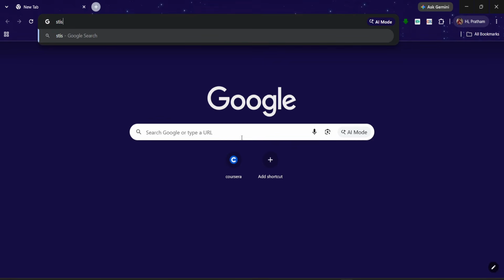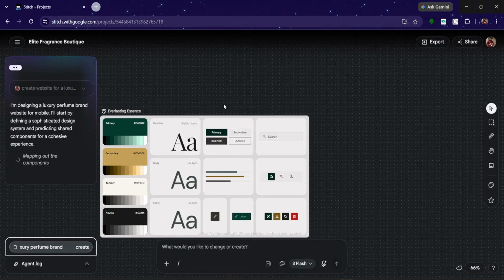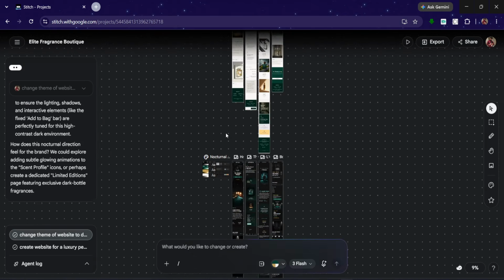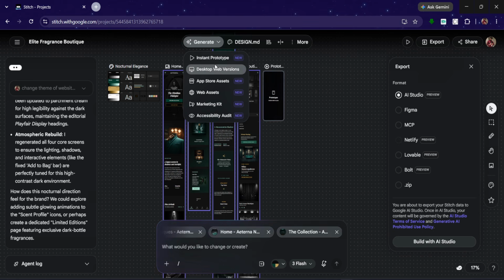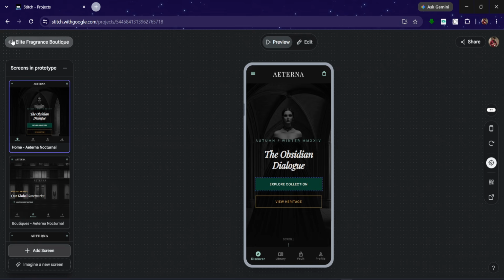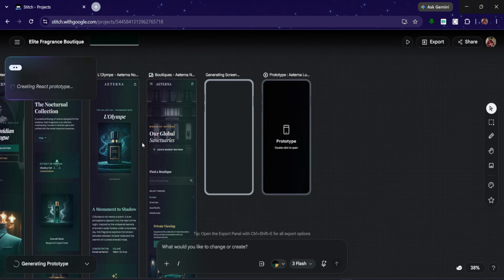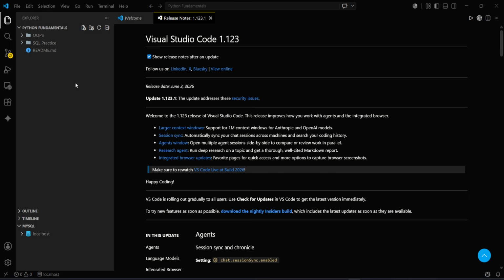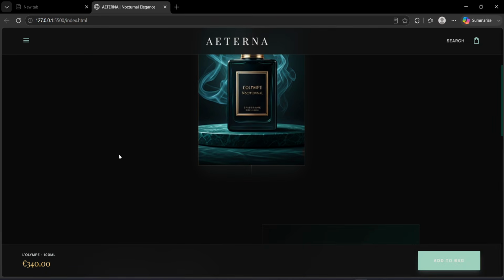How to Convert Google Stitch Design to Code | How To Export Source Code Files From Google Stitch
In this complete step-by-step tutorial, you'll learn **how to convert a Google Stitch design into source code and export your project files**. Google Stitch is an AI-powered UI design tool that can generate beautiful user interfaces from text prompts or images and export them as frontend code, making it easier to move from design to development. ([Google Developers Blog][1])

Whether you're a beginner learning UI development, a frontend developer, a UX/UI designer, or an AI enthusiast exploring modern design tools, this guide will help you export your Google Stitch projects and use the generated code in your own applications.

In this video, we'll start by explaining **how Google Stitch's design-to-code workflow works**. You'll learn how Stitch transforms AI-generated interfaces into frontend code that you can further customize and integrate into your web projects. ([Google Developers Blog][1])

Next, we'll walk through the complete process of exporting your project from Google Stitch. You'll learn where to find the export options, how to download your project files, and how to work with the generated code.

We'll also explain what files are included in the exported project and how to organize them for further development.

Topics covered in this tutorial:

* What is Google Stitch?
* Understanding Stitch Design-to-Code
* Creating a UI design in Stitch
* Generating frontend code
* Exporting source code files
* Downloading the project ZIP
* Understanding exported project structure
* Working with HTML, CSS, and frontend assets
* Using exported code in your own projects
* Editing generated source code
* Importing designs into development workflows
* Common export issues and solutions
* Best practices for AI-generated frontend code

In this practical demonstration, we'll show you how to:

* Create or open an existing Stitch project
* Review the generated UI
* Access the Export menu
* Download the generated project files
* Extract the ZIP archive
* Open the project in Visual Studio Code
* Review the generated HTML, CSS, and other assets
* Run the project locally in your browser
* Customize and extend the generated code

We'll also discuss how Google Stitch integrates into modern development workflows. You can use the exported frontend code as a starting point for web applications, refine the design in Figma, or continue development using your preferred frontend framework. Stitch is designed to bridge the gap between AI-generated designs and production-ready applications. ([Google Developers Blog][1])

If your exported ZIP doesn't contain the expected HTML or source files, we'll cover common troubleshooting tips and explain alternative export methods available in Stitch. Community reports also highlight that export behavior can occasionally vary depending on the selected export option or current platform updates. ([Reddit][2])

By the end of this tutorial, you'll know how to convert Google Stitch designs into code, export your source files, open the project in your favorite code editor, and continue building your application with confidence.

If you found this tutorial helpful, don't forget to like the video, subscribe to the channel, and turn on notifications for more Google Stitch, AI coding, UI design, frontend development, and technology tutorials.

[1] "From idea to app: Introducing Stitch, a new way to design UIs - Google Developers Blog"
[2] "Google Stitch export .zip only returning design.md and screen.png — no HTML code?"